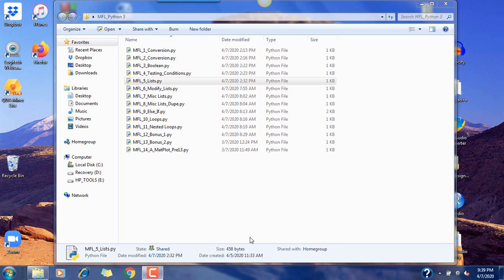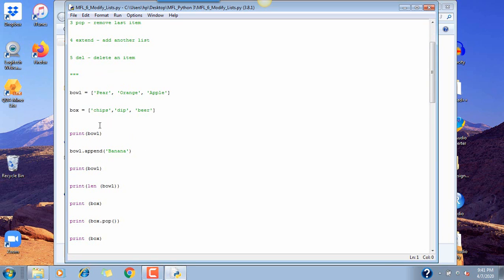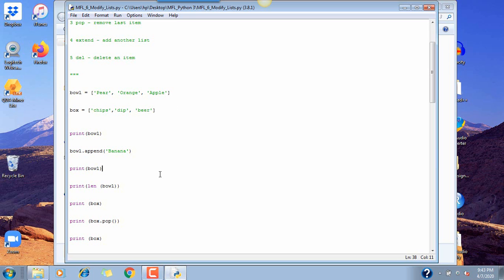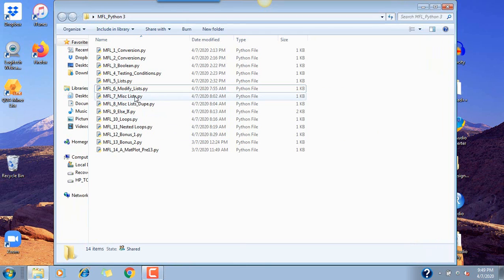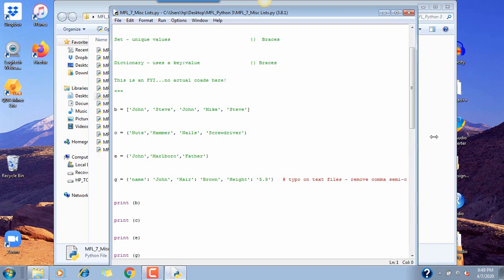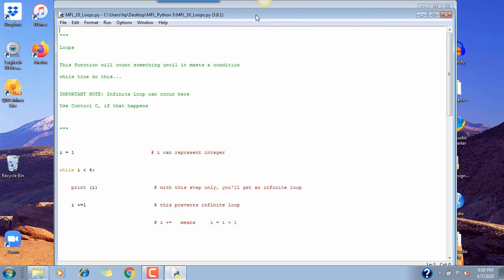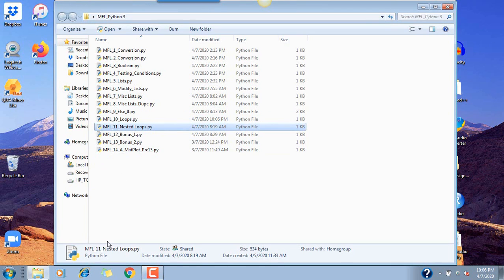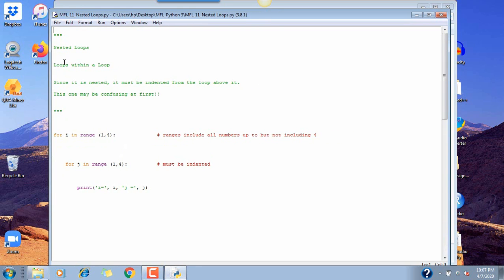MFL Workshop 25 Part III